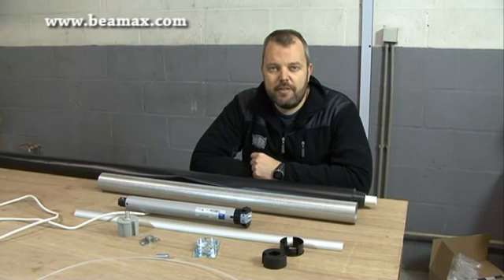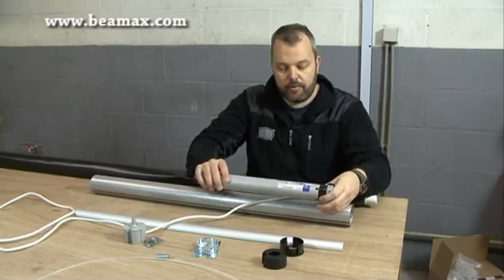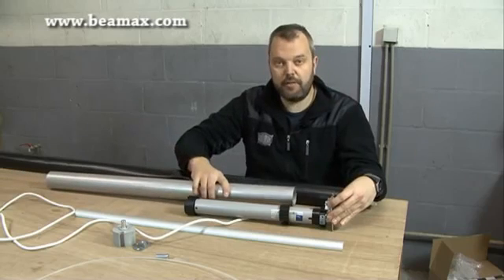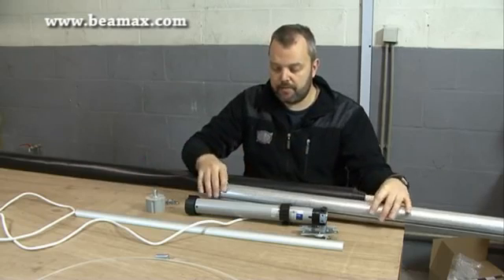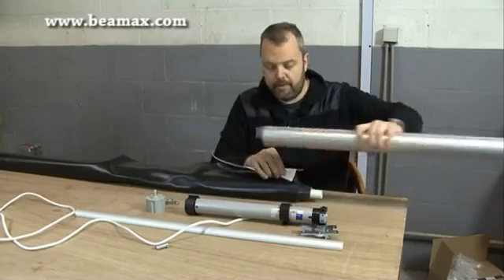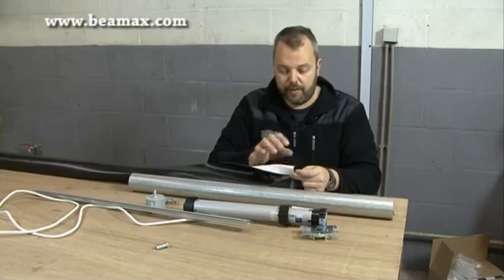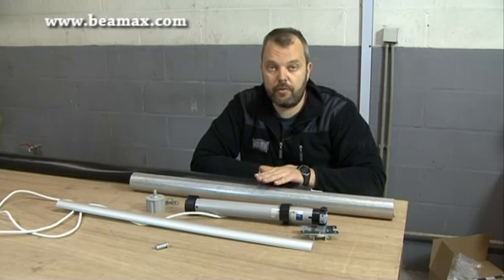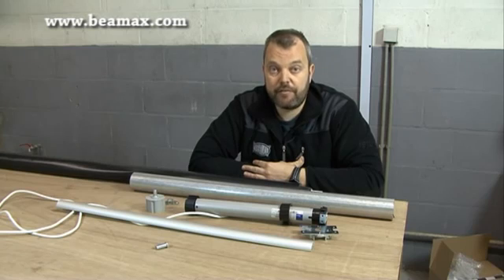How to make your own electric projection screen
►buỳ best þrice
How to make your own electric projection screen, How to make your own electric projection screen